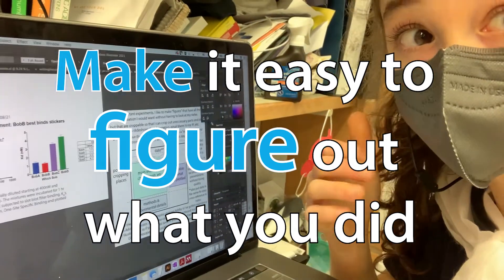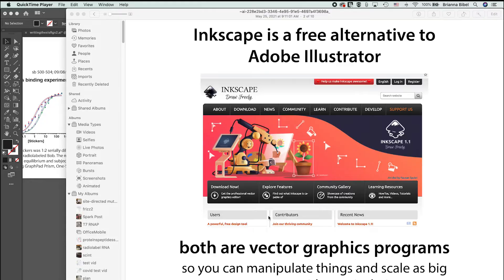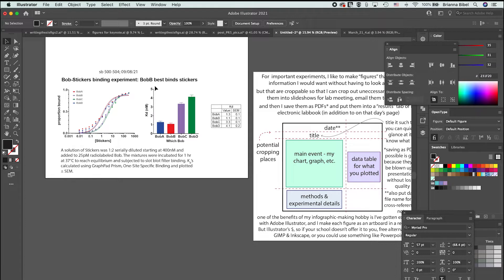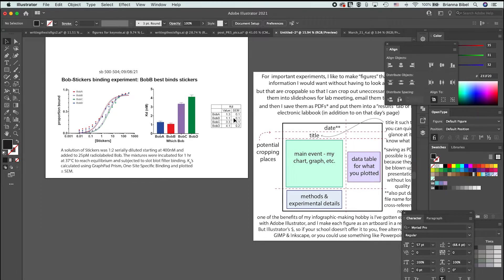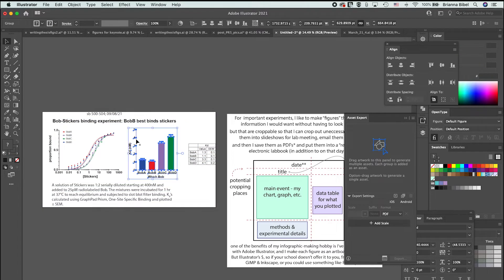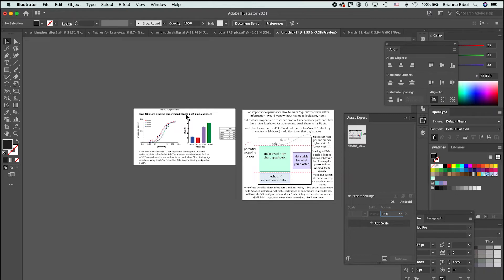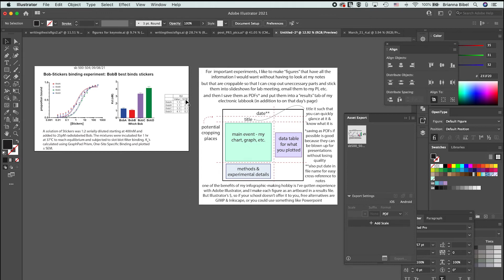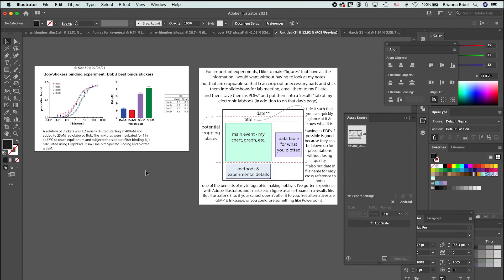Make experimental figures with lots of details along the way - it'll save many a day!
Thesis-writing me thanks figure-making me! This is seriously one of the most important pieces of advice I can give fellow students… I make "paper-style" figure legends for my figures that are just for my notes (and potentially lab meeting) - This has come in really handy when I now need to put them into my thesis (and paper). Having the experimental details already written down there keeps me from having to dig through my notes from years ago to find out what the heck I did.  blog form

when it comes to making figures, work with vector graphics whenever possible – this way you can scale without losing quality (I use Adobe Illustrator, but there are free alternatives like GiMP & InkScape). When you want to use them, you can then export different figure panels of that larger figure as separate images (e.g. using the asset export tool) you can mix and match and use them for different things (thesis, paper, slideshow presentation, etc.)